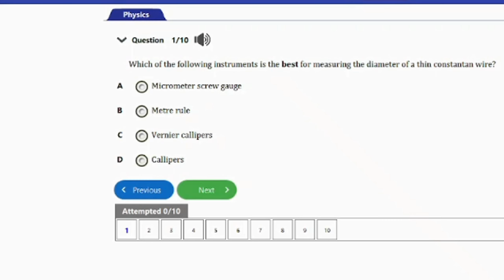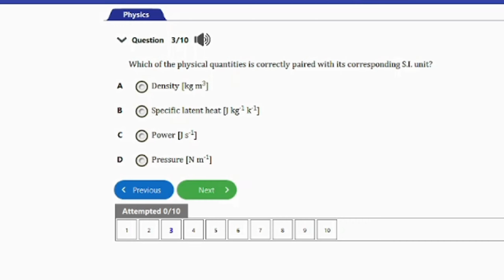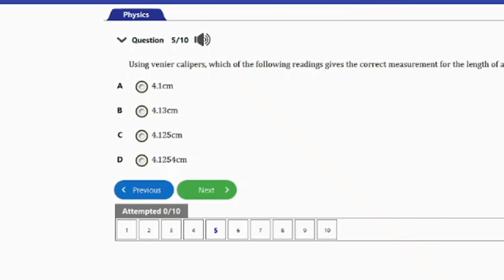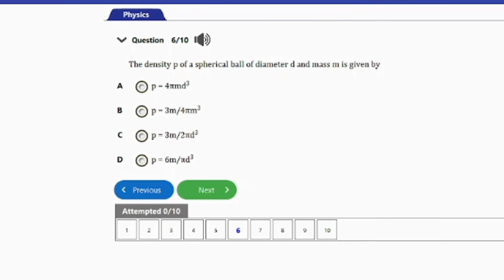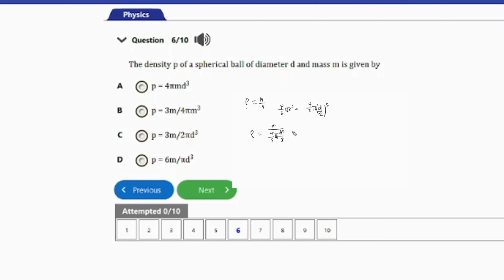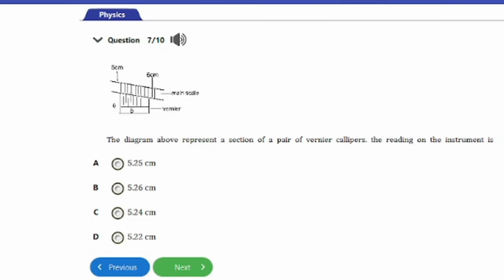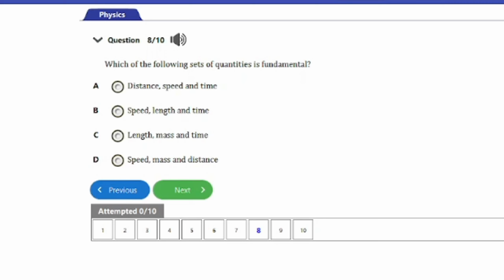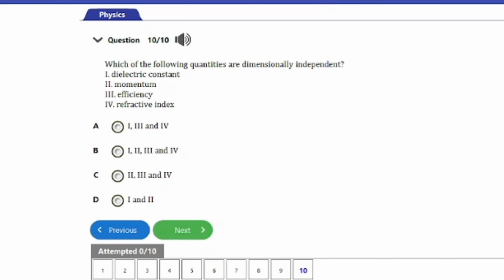WAEC Physics Tutorial Questions & Answer 2026 On Unit And Measurements (Top 10)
WAEC Physics Tutorial Questions And Answers On Fundamental And Derived Quantities

Fundamental And Derived Quantity is one of the basic problems in WAEC physics

In this WASSCE or WAEC physics tutorial video, I answered WAEC physics 10 Questions On Fundamental And Derived Quantities

This video is a definite guide to smashing questions on the fundamental And derived quantities in WASSCE or WAEC physics questions and answers.